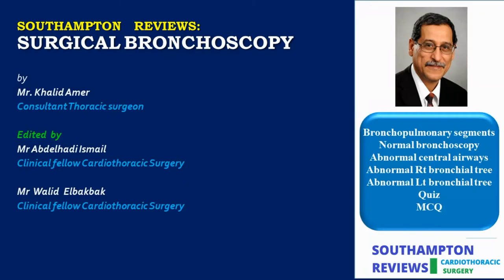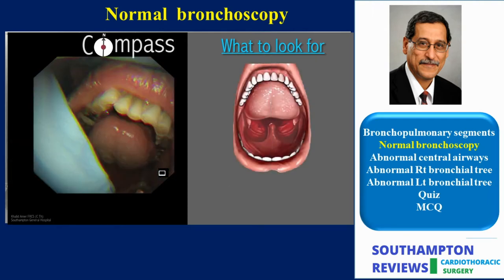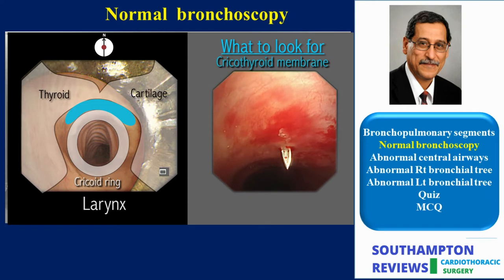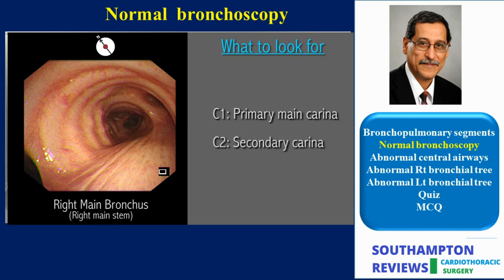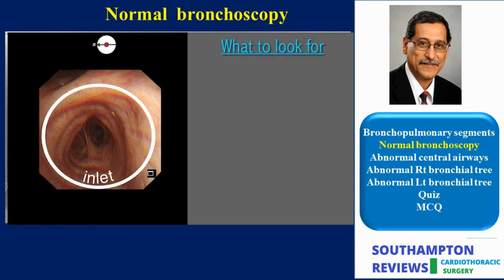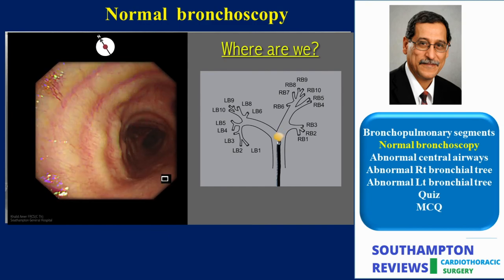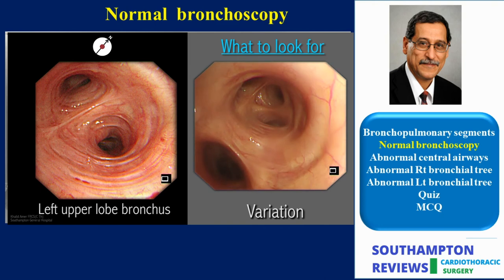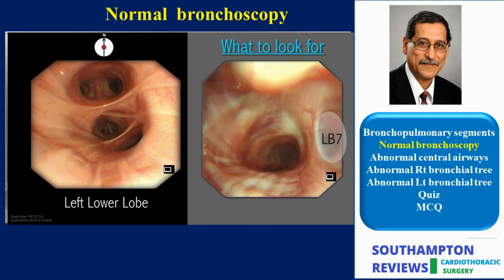Bronchoscopy 2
Southampton reviews: thoracic surgery operative
Bronchoscopy part 2